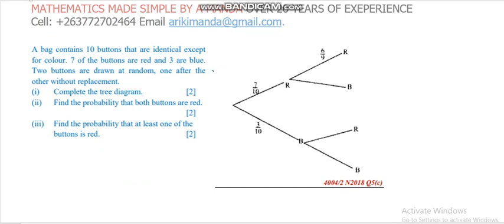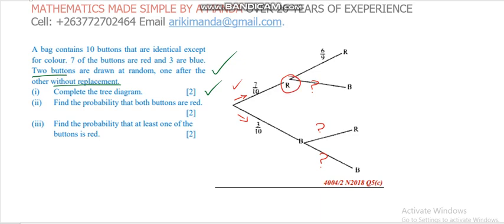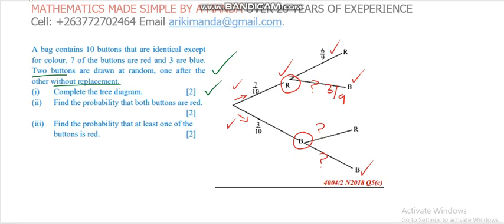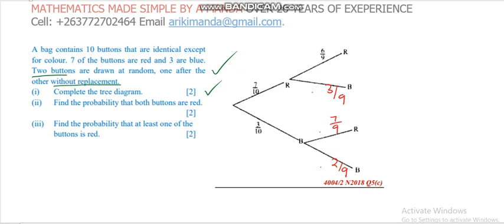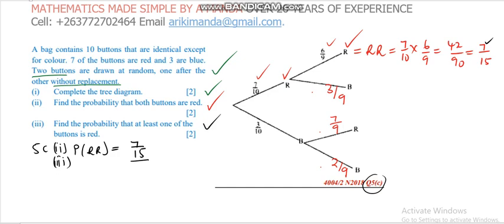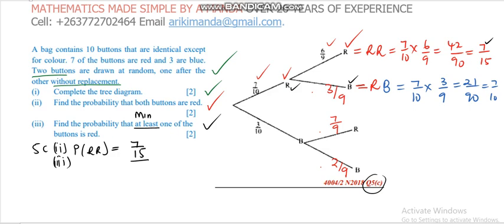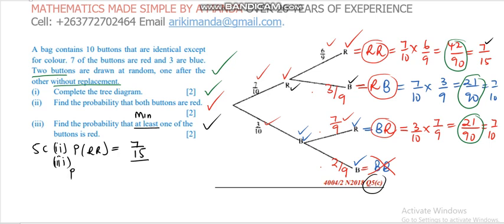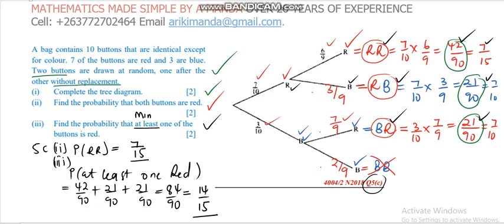Past exam solutions - probability 3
You cannot afford not to understand Probability made simple. to easily master this topic get in touch